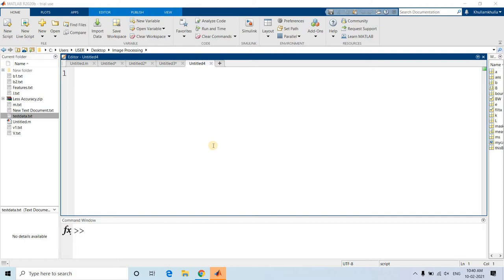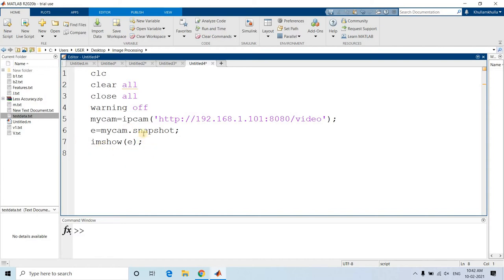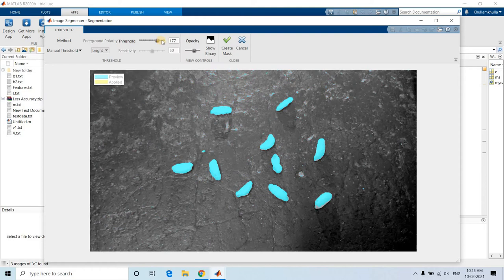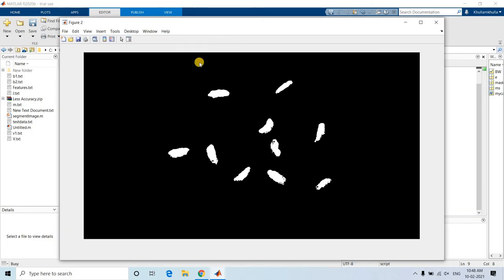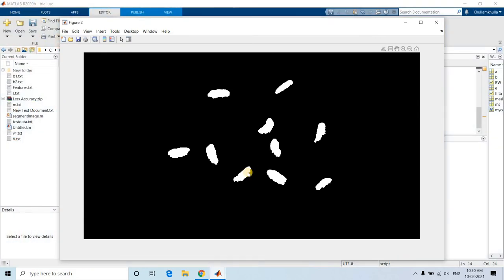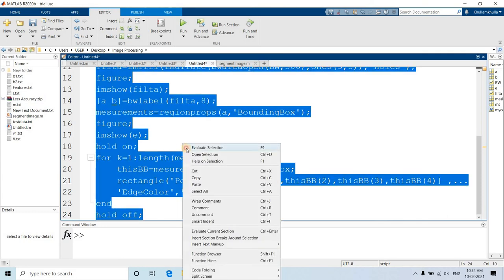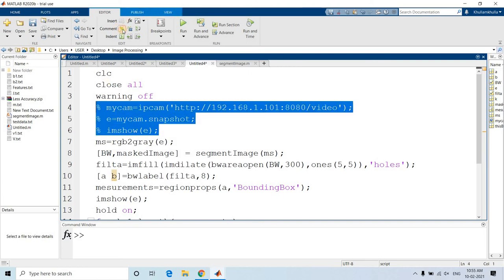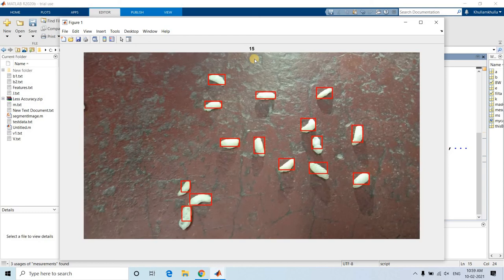Thresholding using Image Segmenter | Image Processing Project using MATLAB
Code:

clc
close all
warning off
while true
e=mycam.snapshot;
imshow(e);
ms=rgb2gray(e);
[BW,maskedImage] = segmentImage(ms);
filta=imfill(imdilate(bwareaopen(BW,300),ones(5,5)),'holes');
[a b]=bwlabel(filta,8);
mesurements=regionprops(a,'BoundingBox');
imshow(e);
hold on;
for k=1:length(mesurements)
    thisBB=mesurements(k).BoundingBox;
    rectangle('Position',[thisBB(1),thisBB(2),thisBB(3),thisBB(4)] ,...
    'EdgeColor','r','LineWidth',2);
end
title(b);
hold off;
drawnow;
end

YOU JUST NEED TO DO